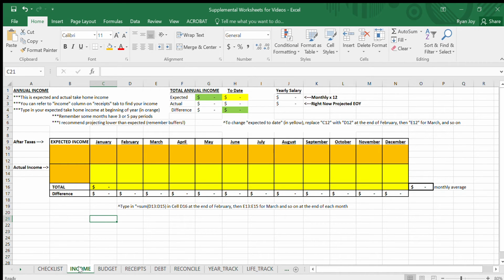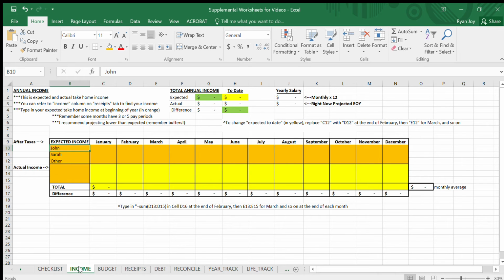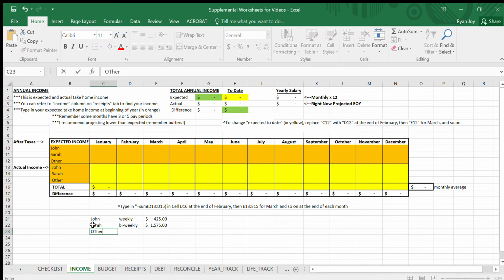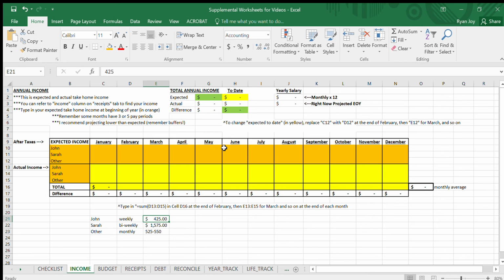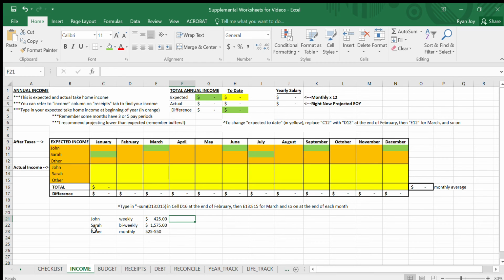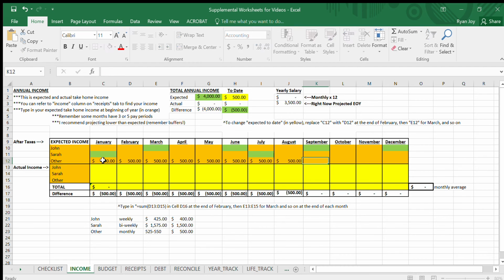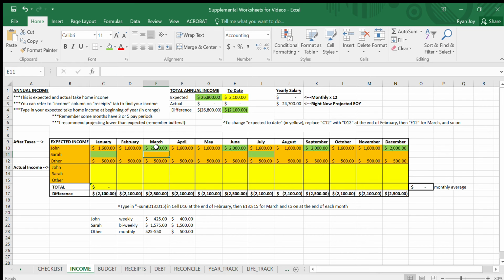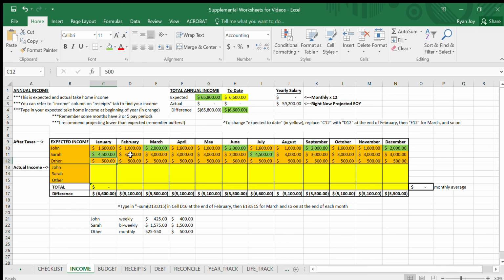2 - Step 3 - Projecting Your Income